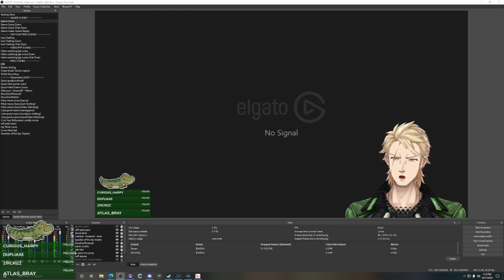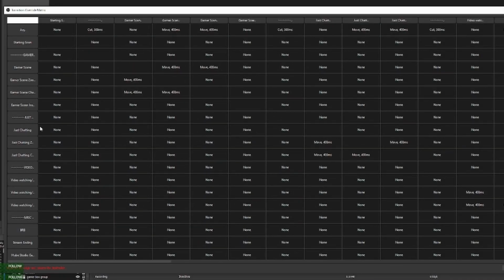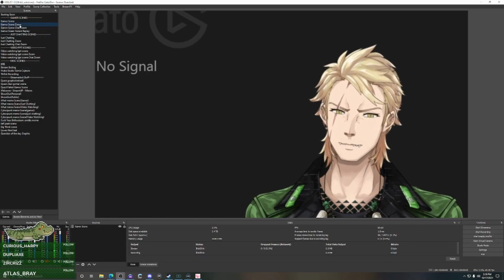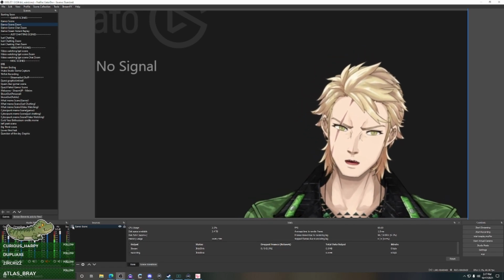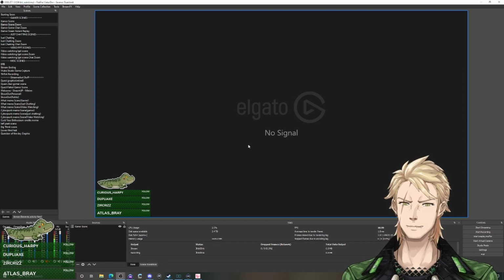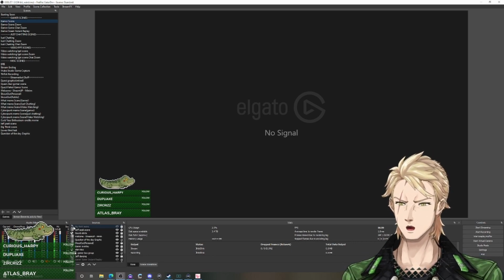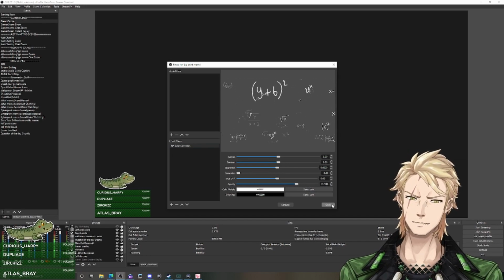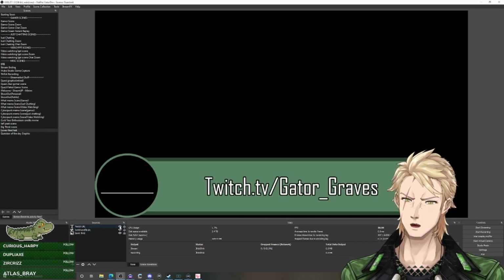OBS tutorial on zoom ins and funny effects.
Short tutorial on how I do some of my effects in OBS. When installing the plugins please make sure to read the instructions on how to install them properly